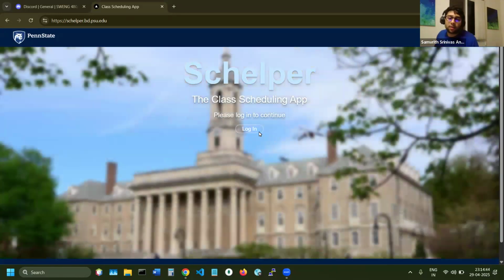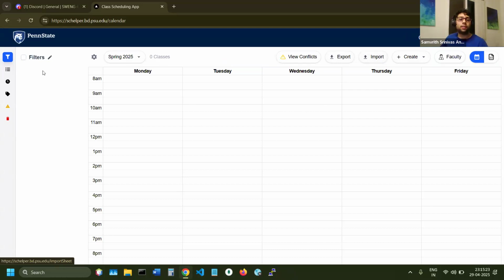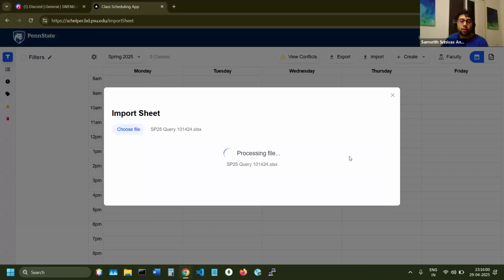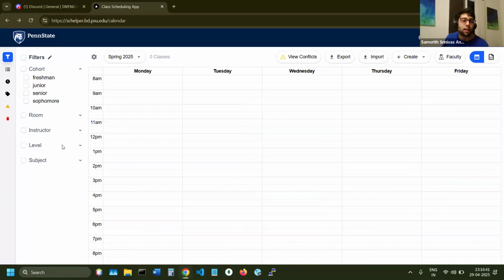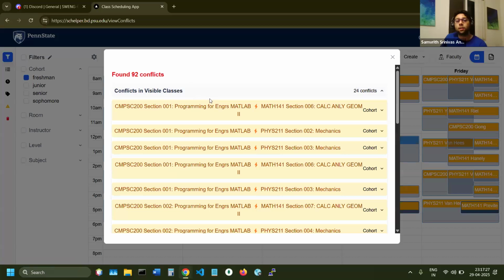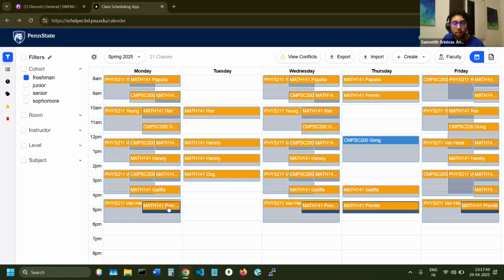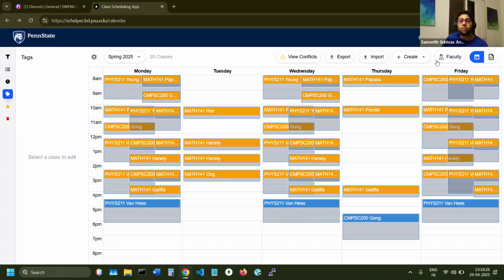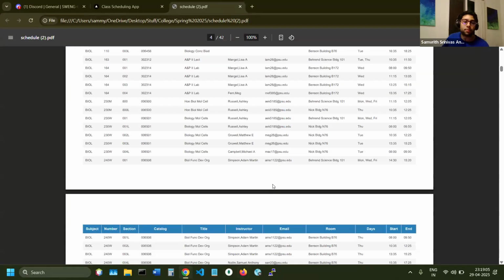Class Scheduling App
Dr. Naseem Ibrahim, faculty adviser
Team:
Samvrith Anagolum, Moth Patin, Hong Lei, Joel Solar